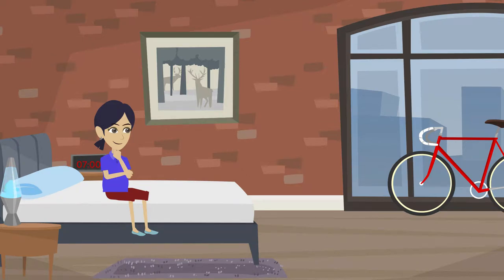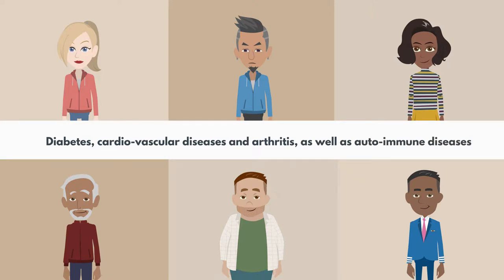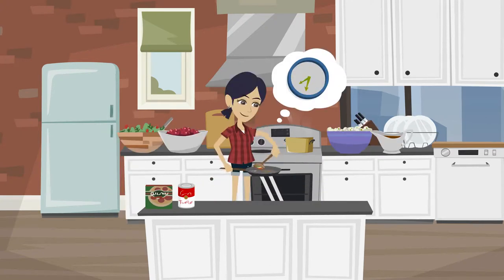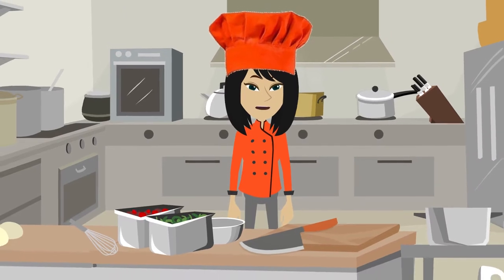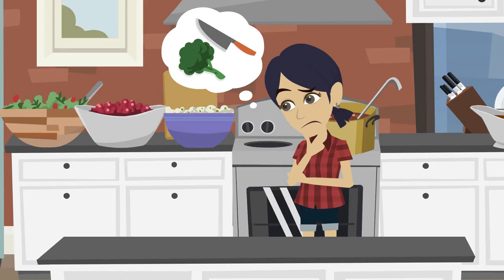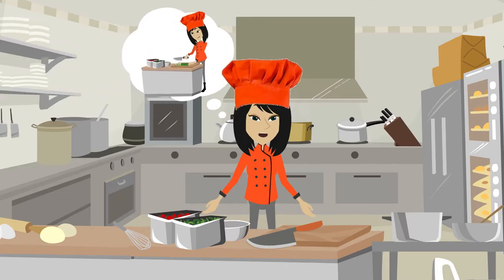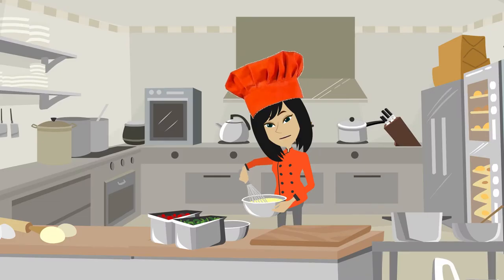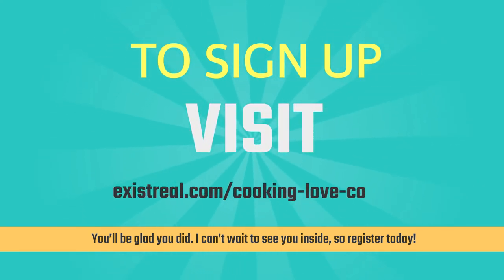"Cooking with Love" Animated Intro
For those of you who are serious about cooking homemade food that is compliant for your blood type, there is good news! The Eat Right Chef has created an online cooking course, "Cooking with Love."

If you aren't sure if this course is for you, and want to get some more details and sneak previews of the course content, sign up